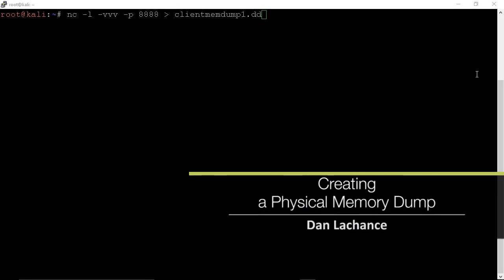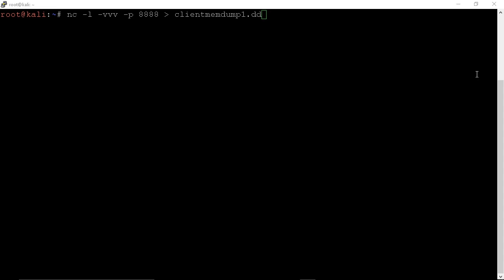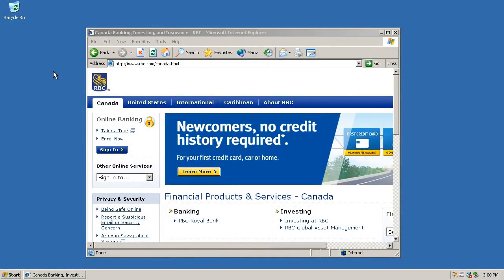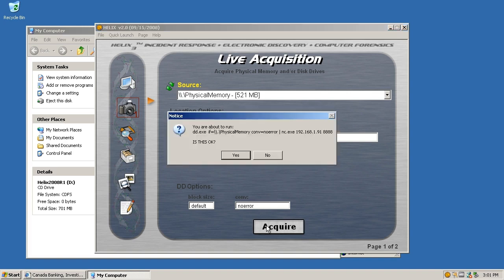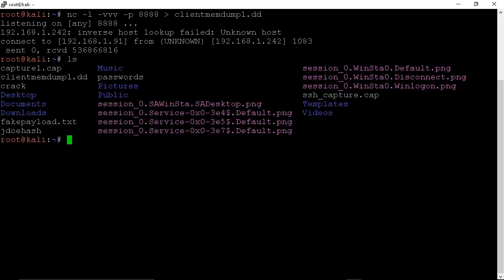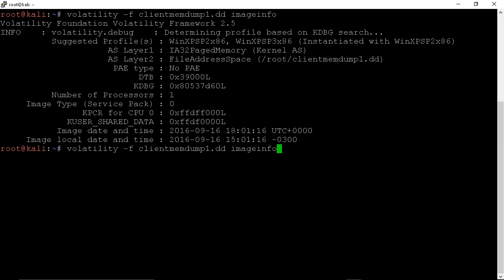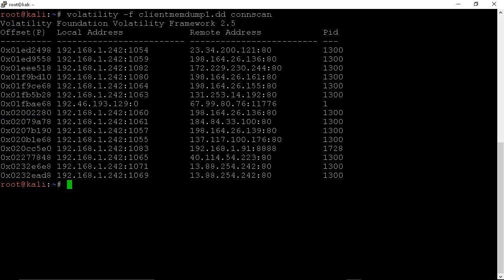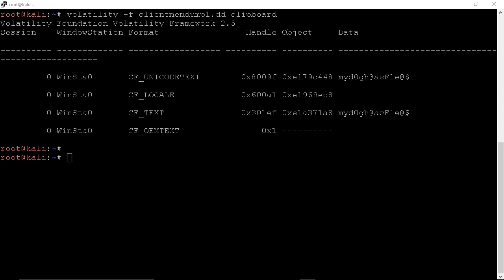Creating a Physical Memory Dump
In this session we will discuss about Creating a Physical Memory Dump.